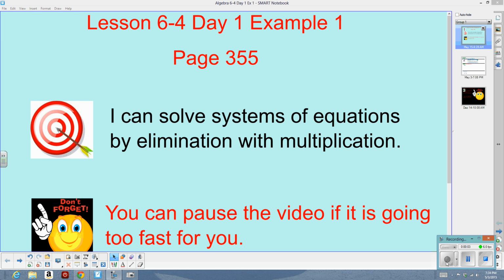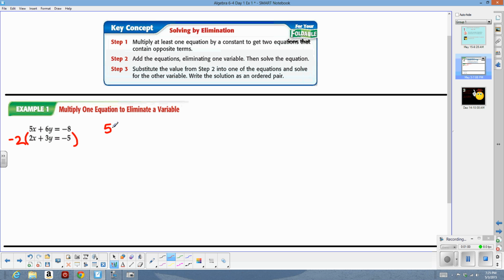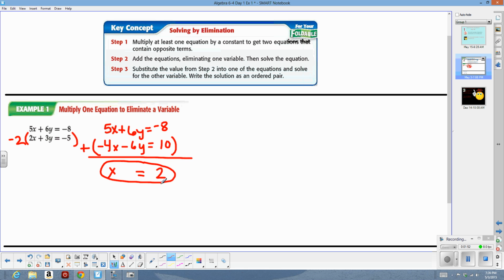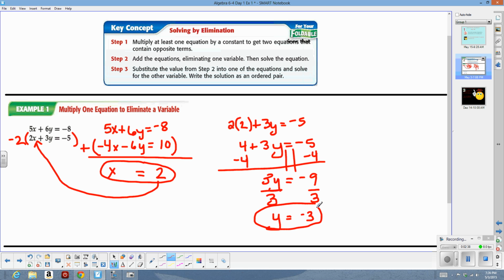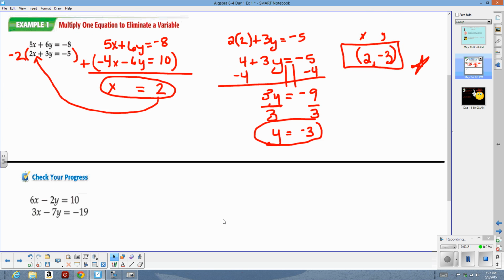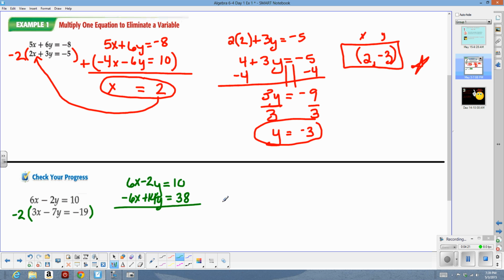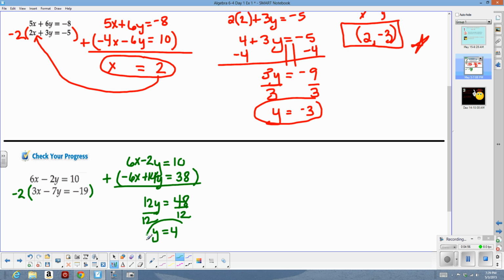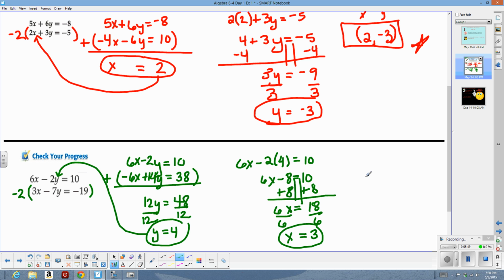Algebra 6 4 Day 1 Ex 1